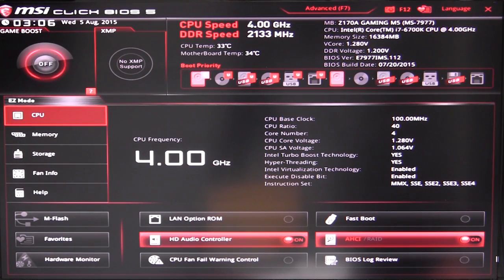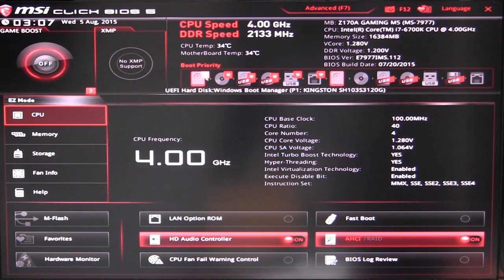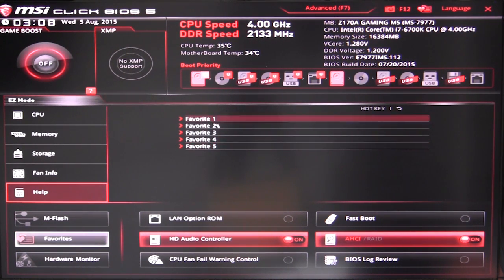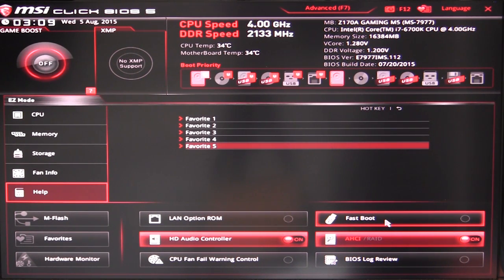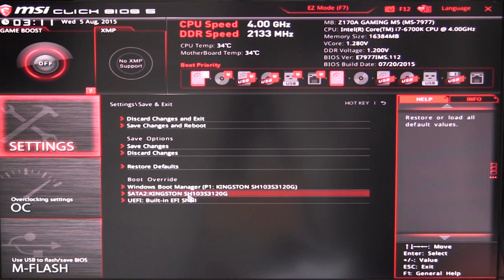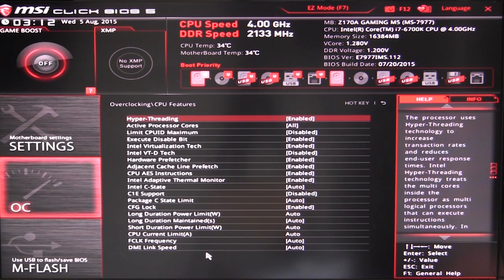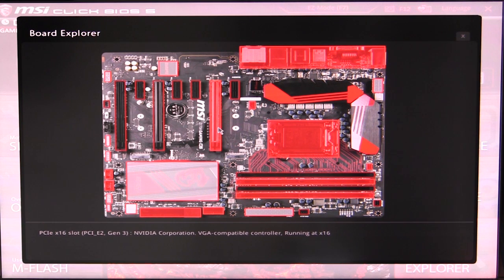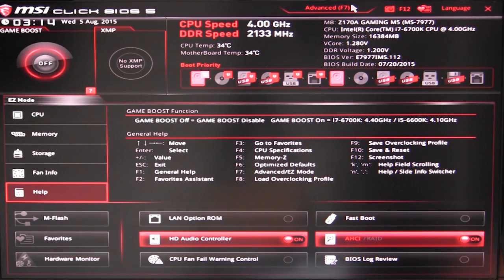MSI Z170A Gaming M5 BIOS Overview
Pricing & Availability (Amazon)